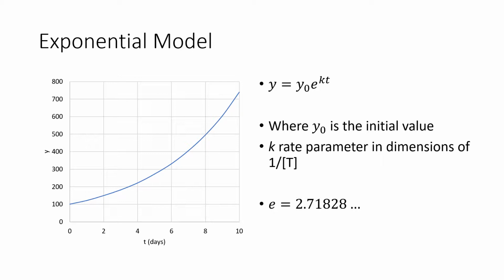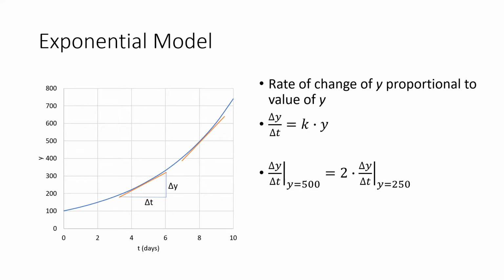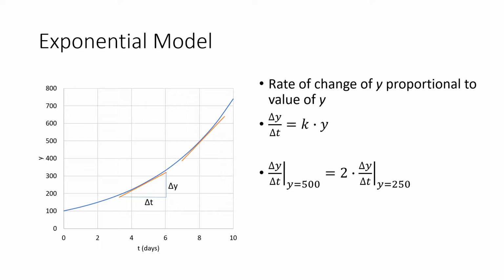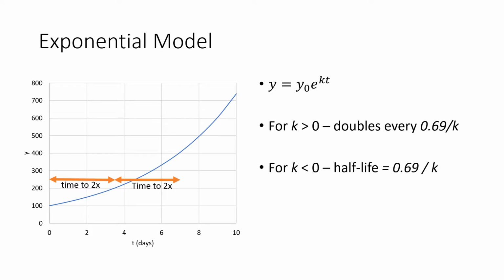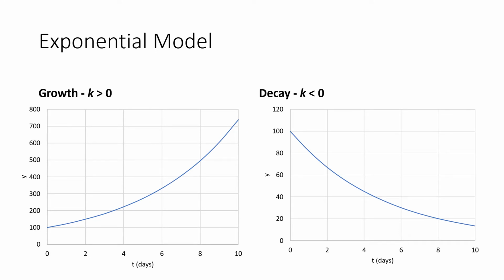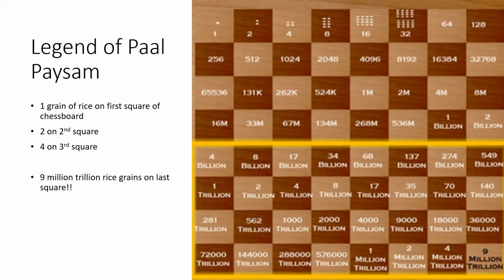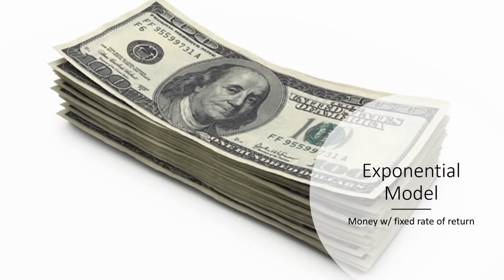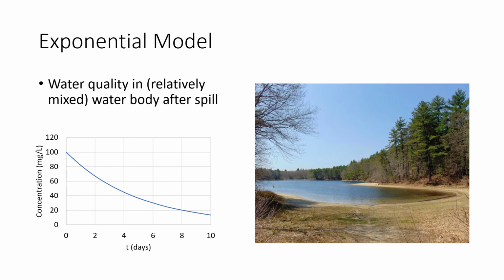Lecture 12 Exponential Model